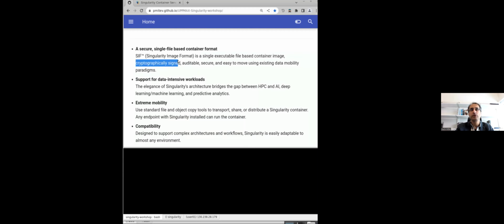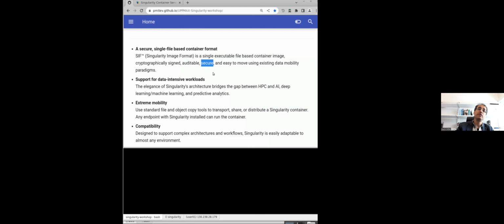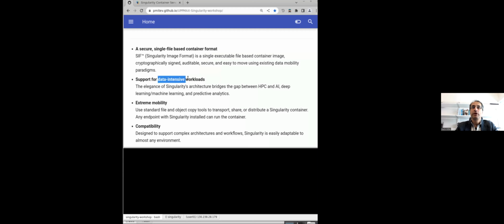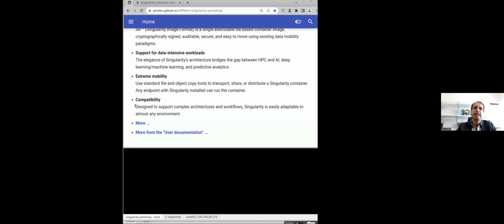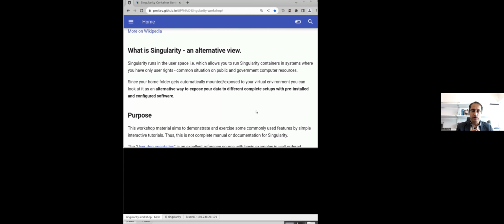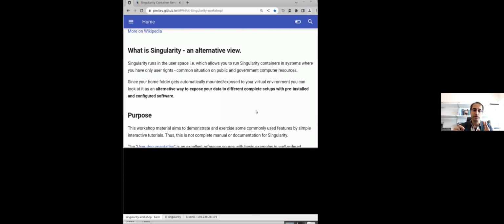Lecture 1: Introduction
Introductiory lecture for the "Singularity/Apptainer in HPC Workshop" which was given on 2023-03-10 by UPPMAX and HPC2N.

Instructor and presenter: Pavlin Mitev, UPPMAX, Uppsala University, Uppsala, Sweden.